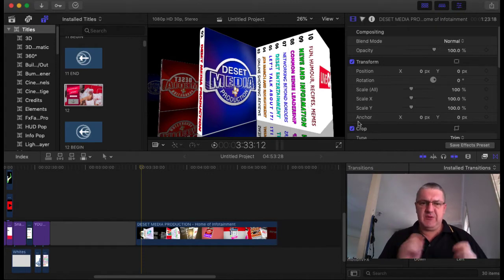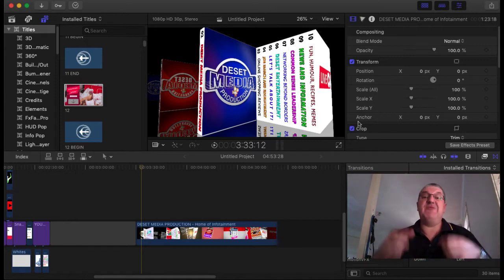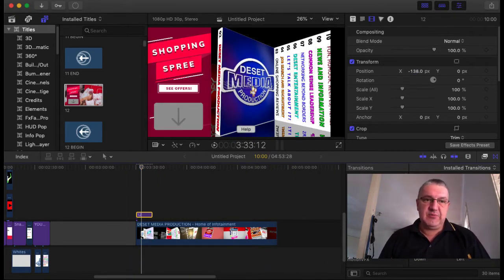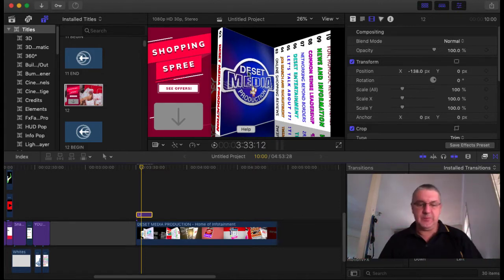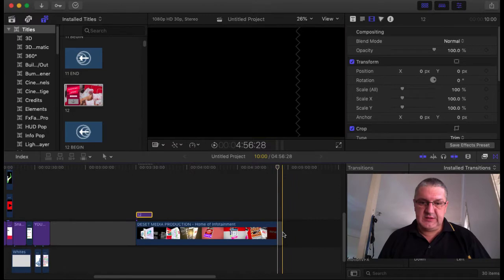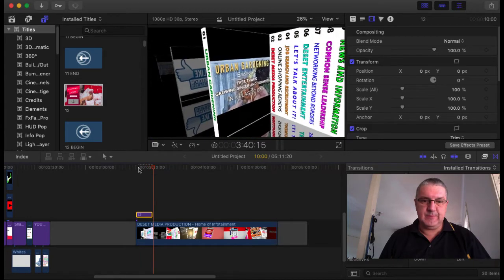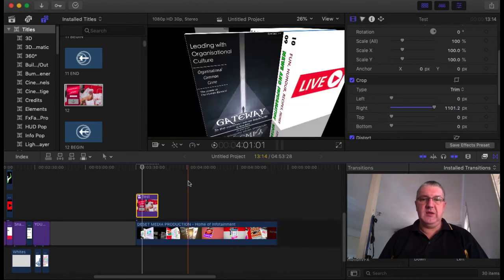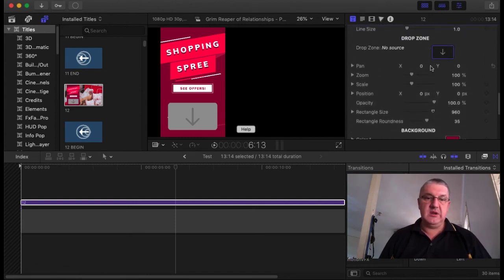🎬 How to fix Final Cut Pro Overlay problems - Sticking Title and Video FCPX Generators issue Solved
🎥 Having problems with sticking/gluing overlays in Final Cut Pro X? Can't move overlay title in frame, without affecting your video clip? Editing a video/title generator affects your Video clip? In this video tutorial, I will show you how to fix sticking/gluing Title and Video Generators Overlay problems in Final Cut Pro X  - very fast and simple fix.